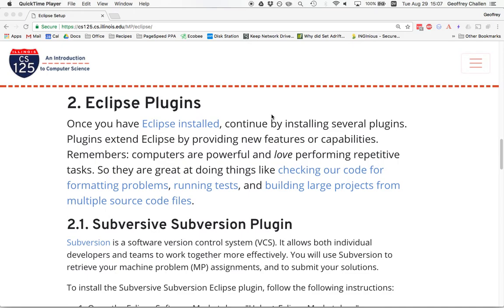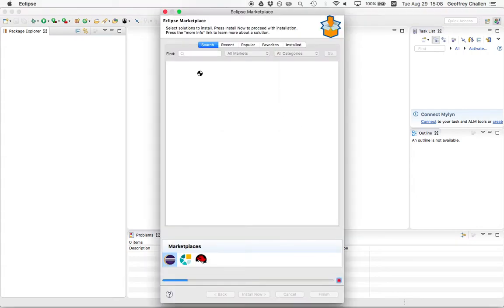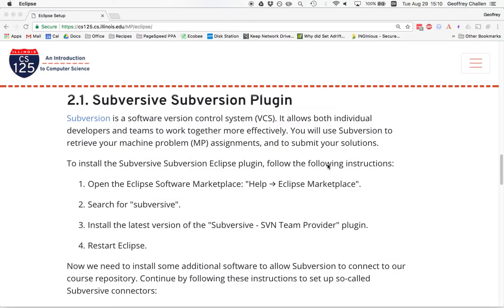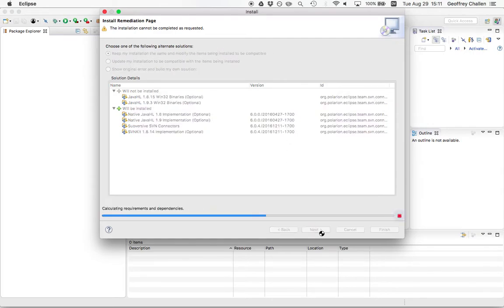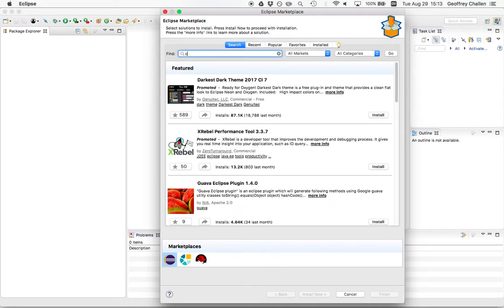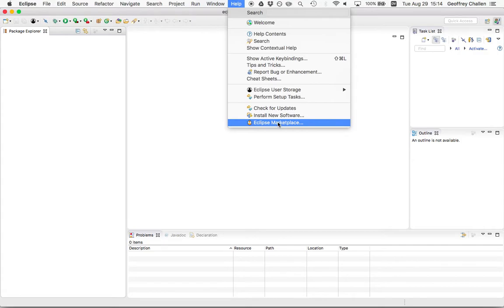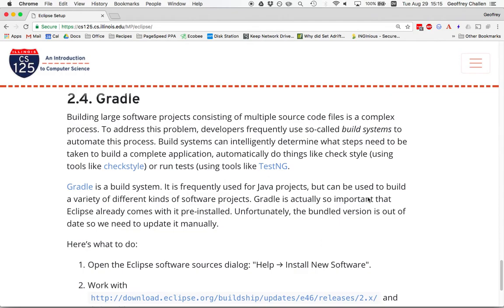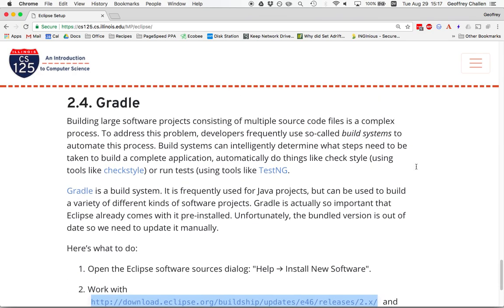CS 125 Fall 2017: How to Install Required Eclipse Plugins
A short walkthrough of how to install the Eclipse plugins you'll need for CS 125: including Subversion, checkstyle, TestNG, and Gradle.